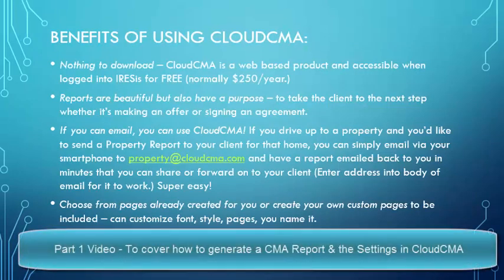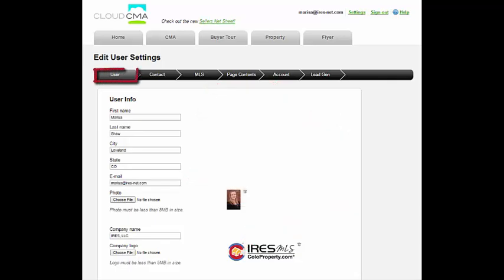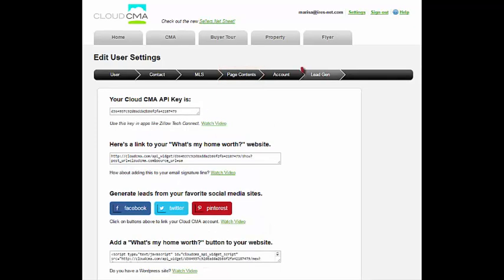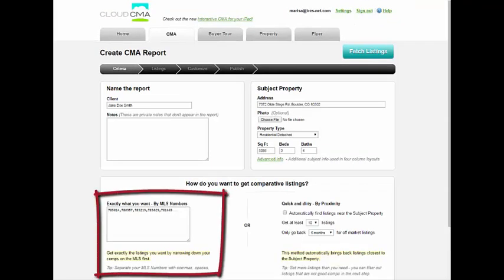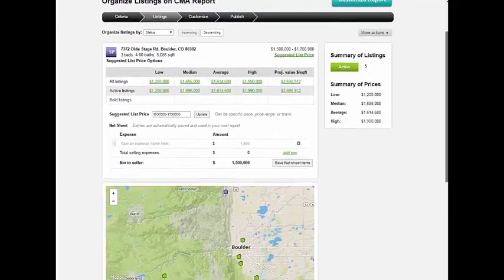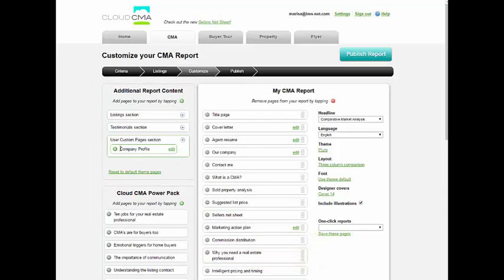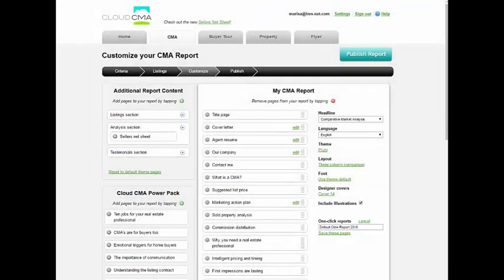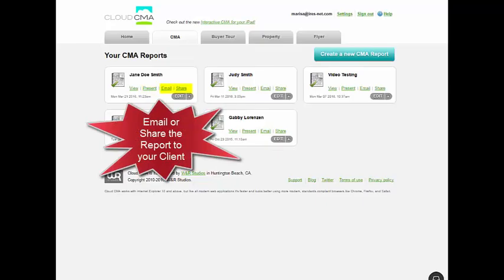CloudCMA: CMA's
Learn how to create a CMA report using IRESis.com and CloudCMA